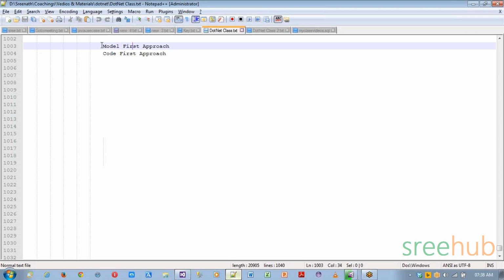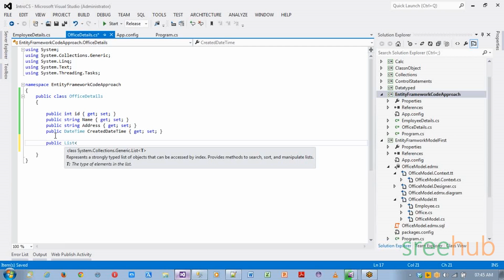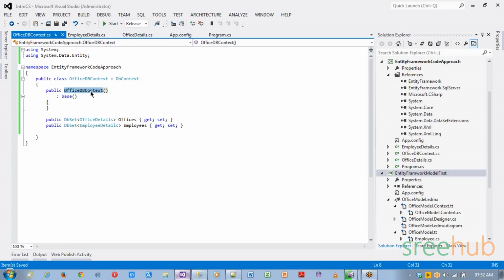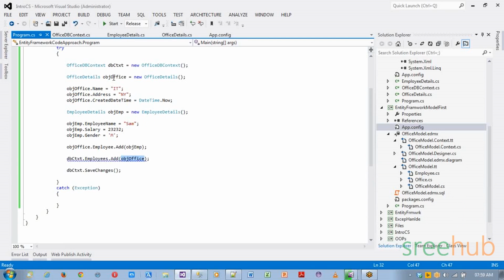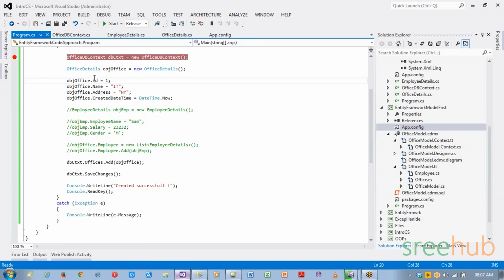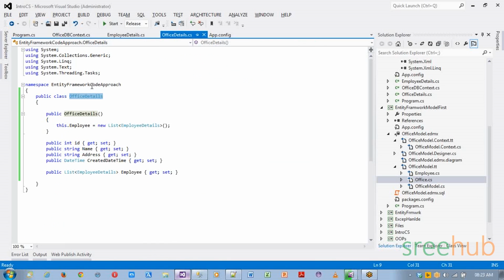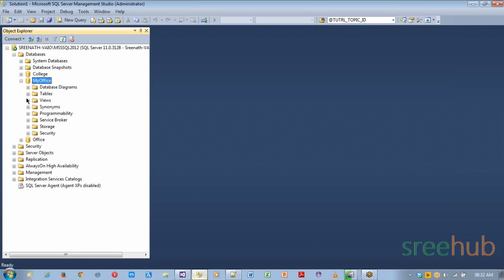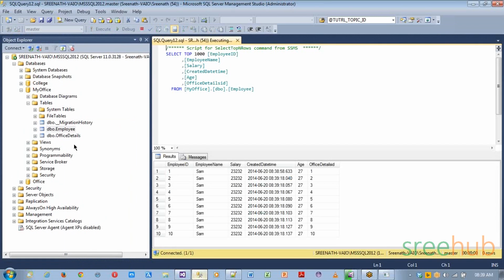Entity Framework 8 Code First Approach